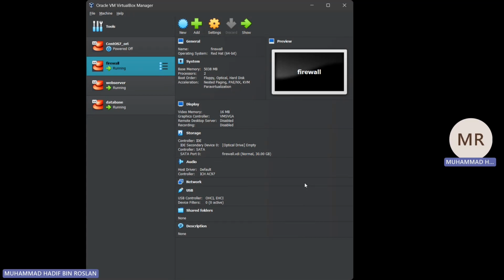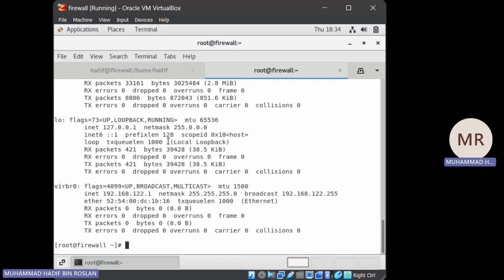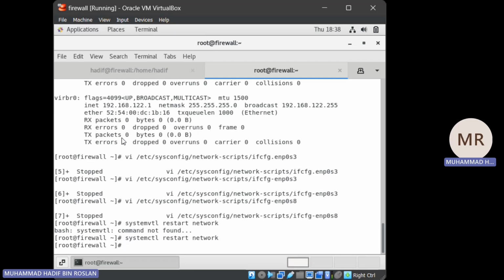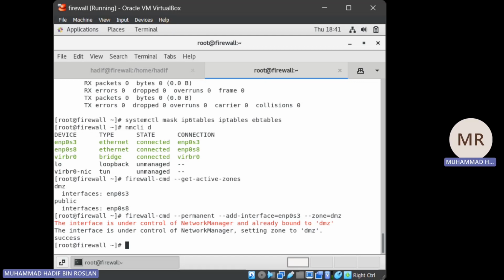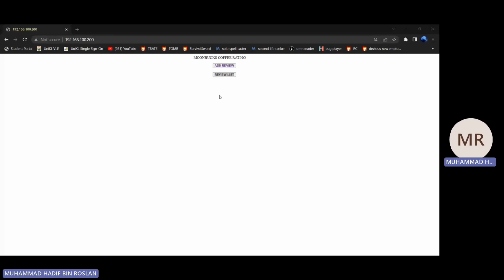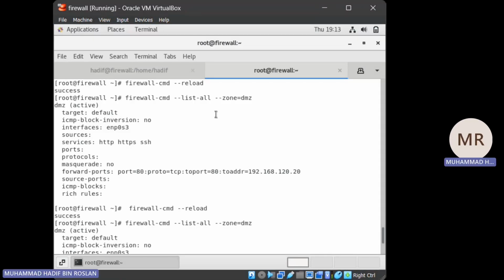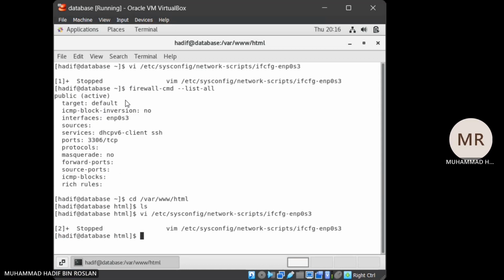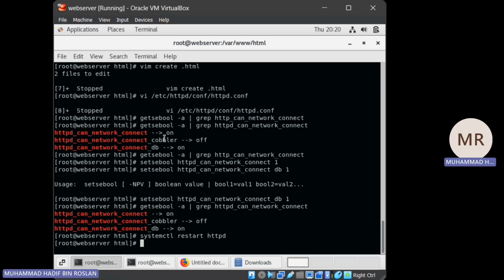GROUP PROJECT ASSIGNMENT NOS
1) MOHAMAD FARIS BIN AZNI (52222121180)
2) NOR ASRIZAL BIN OTHMAN (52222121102)
3) MUHAMMAD HADIF BIN ROSLAN (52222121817)